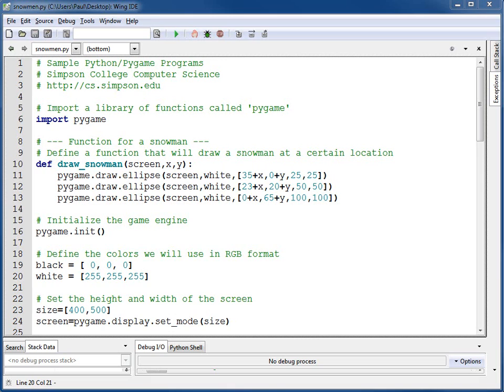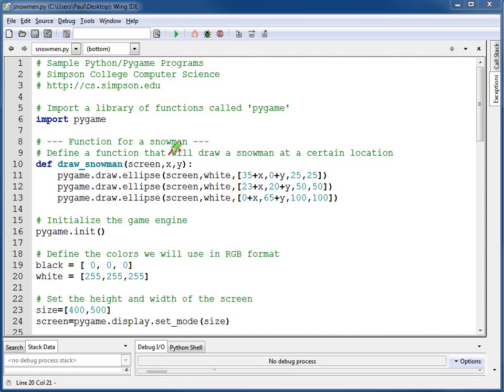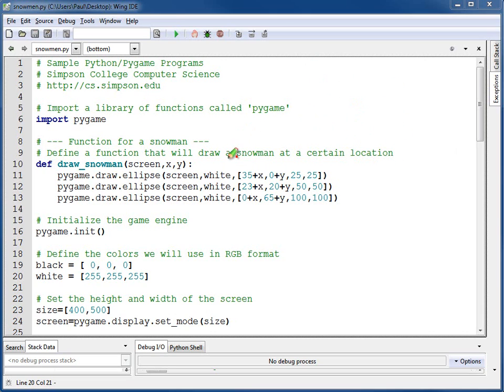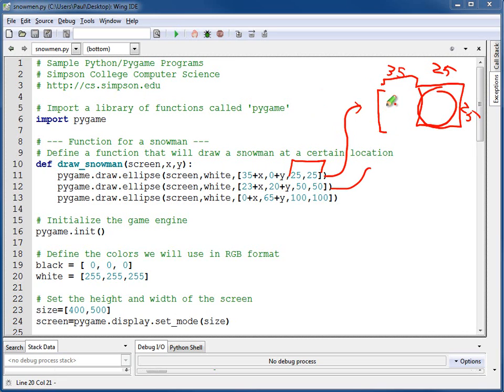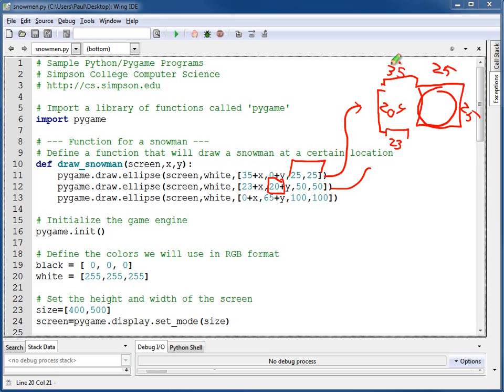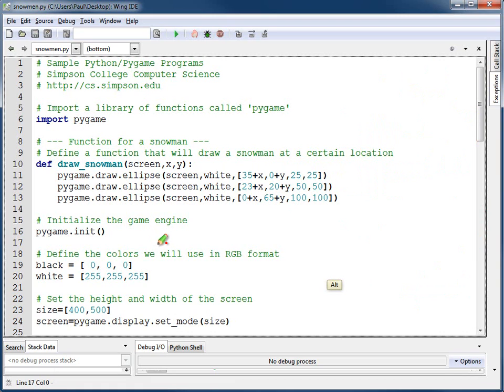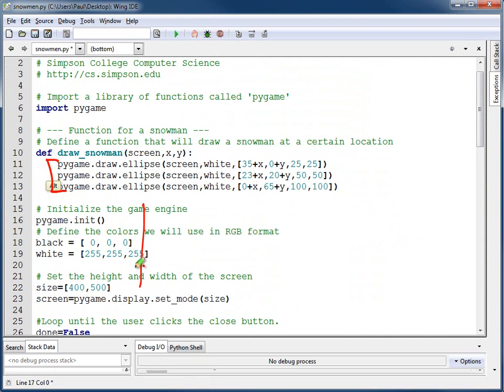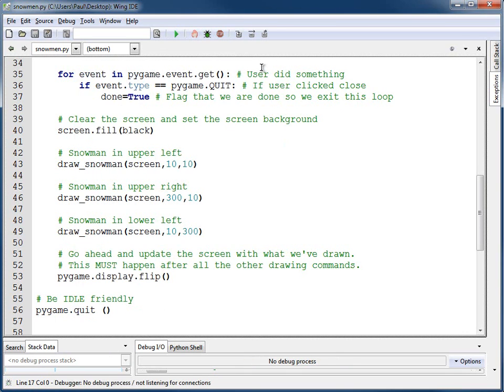Chapter 11: Snowmen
How to use a function to draw something.